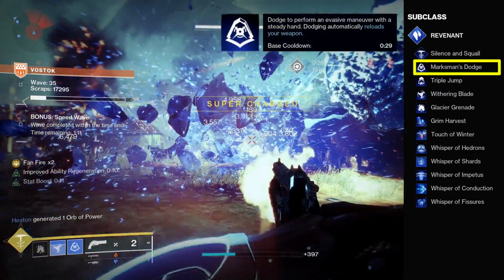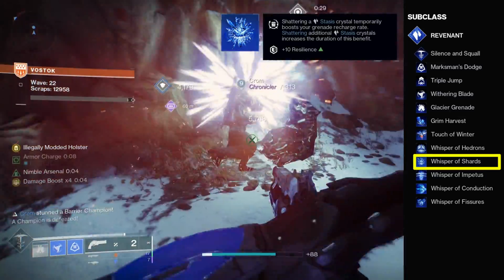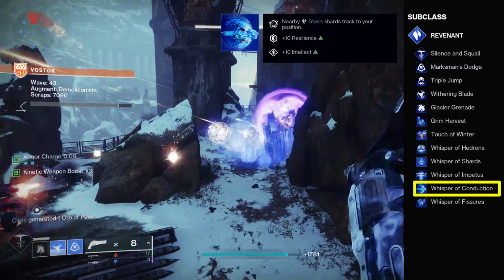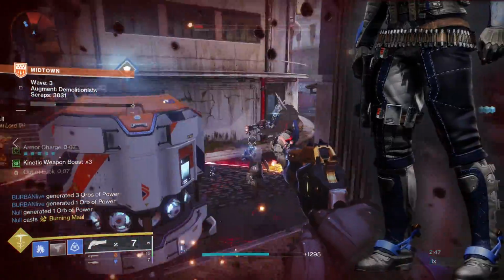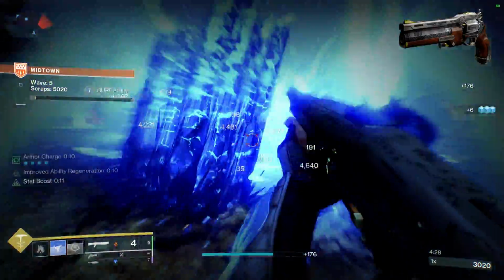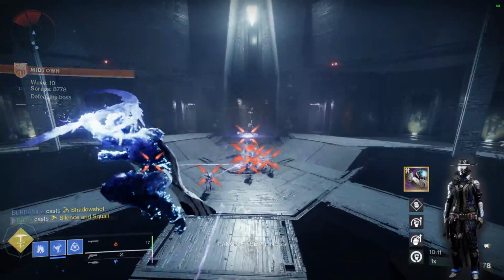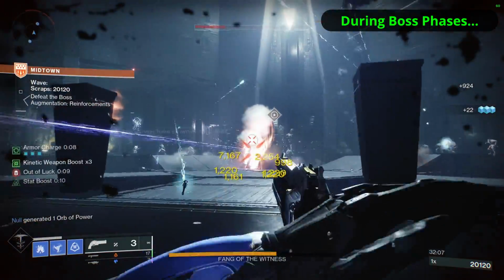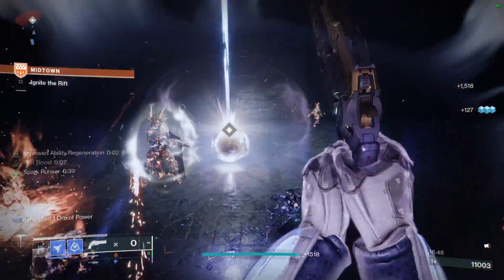952% More YEEHAW Damage with this Ice Cold Stasis Hunter Build[Lucky Pants + Last Word][Destiny 2]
Freeze 'em, shatter 'em, shuriken or two.

00:00 Opening
00:17 Aspects & Fragments
03:41 Lucky Pants
04:33 The Last Word
05:04 Legendary Weapons
05:30 Armor Stats
05:58 Armor Mods
07:12 Ability Loop

I encourage you to leave feedback so I know where I can improve or what I did right.

Sources:
Destiny 2: Quantum Damage-ics